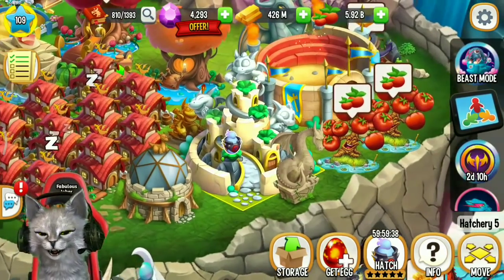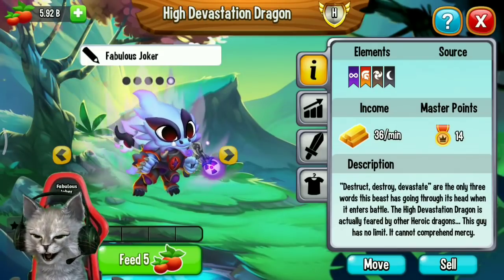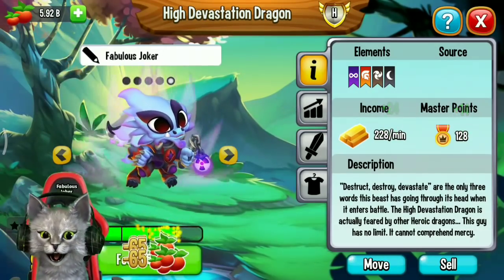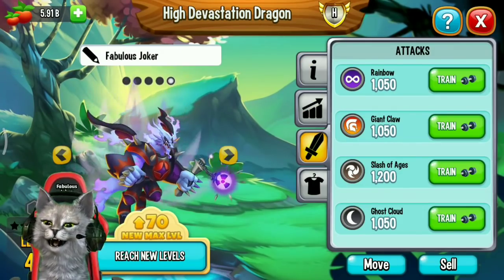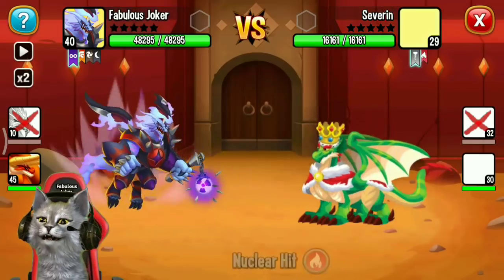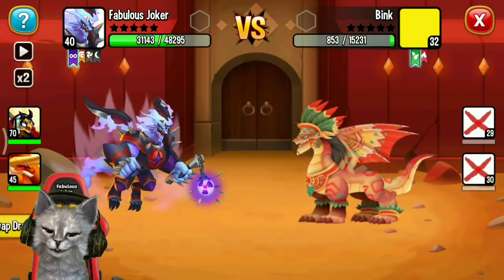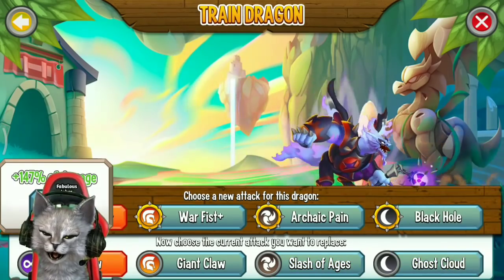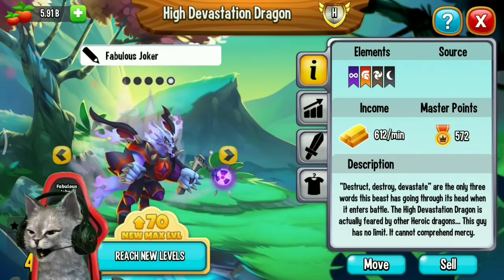Hatching A Brand New High Devastation Dragon ! Dragon City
I hatched the new high devastation dragon, you can get this dragon from the next heroic race event